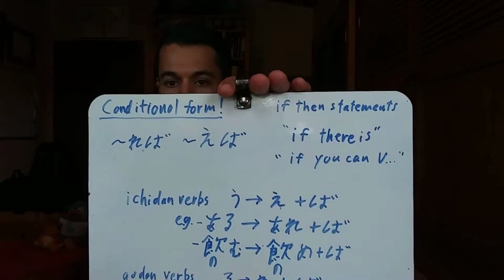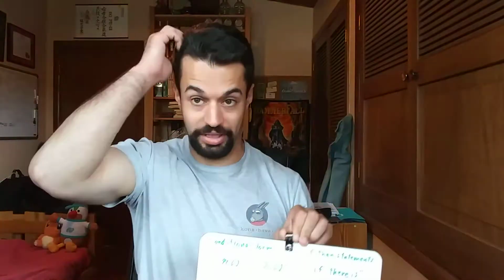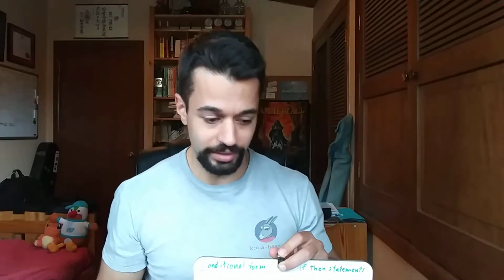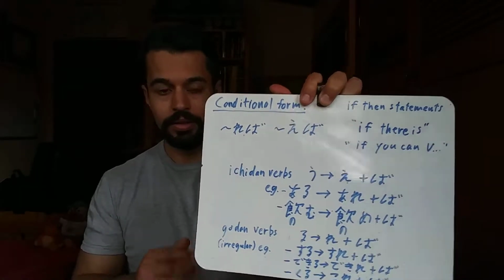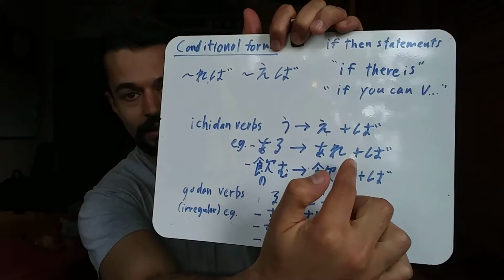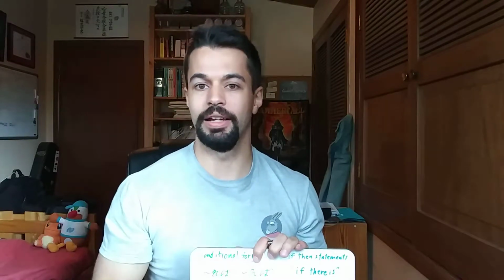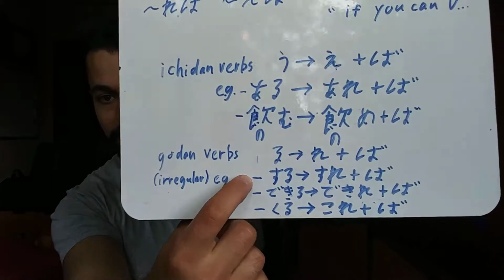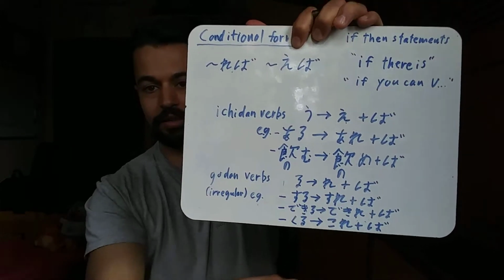Let's Learn Japanese Ep. 10!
It's been a while I know! Nevertheless here we go! Conditional form, enjoy!